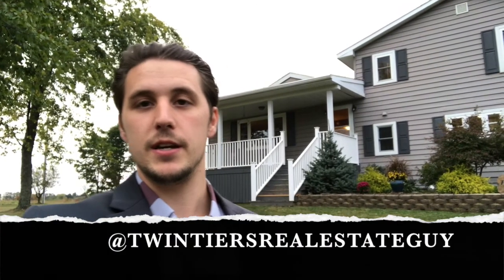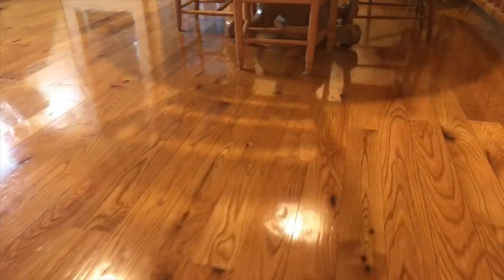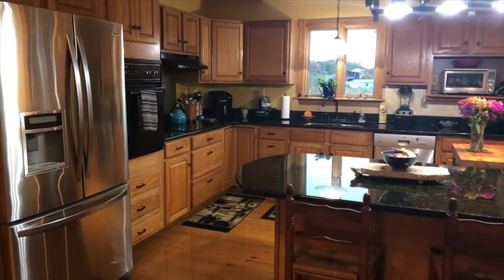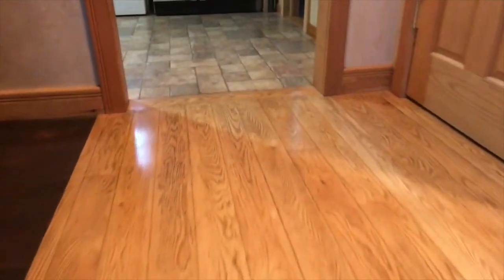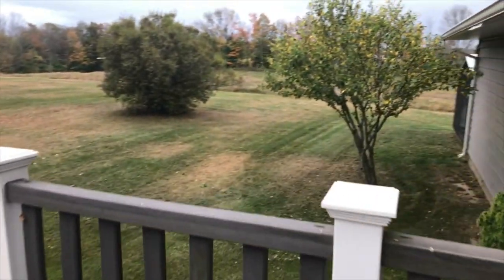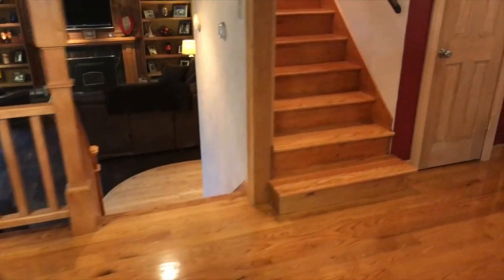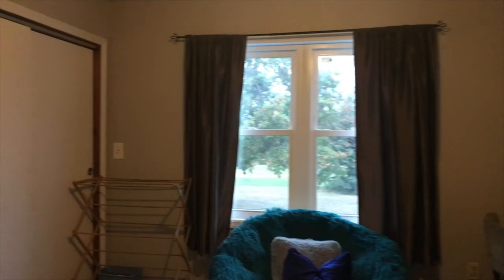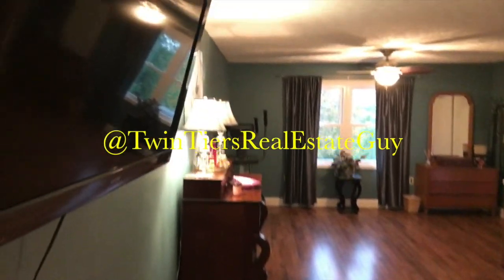New Listing: 2650 S Macafee Virtual Tour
Would you like to schedule a showing on this home?